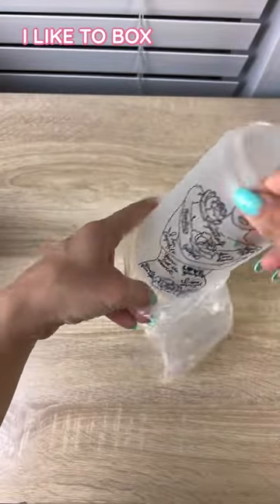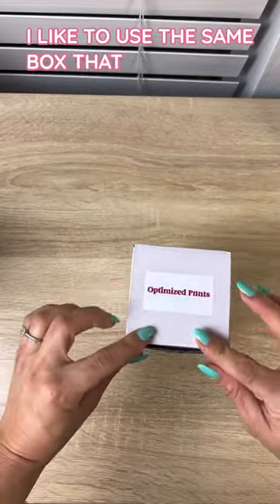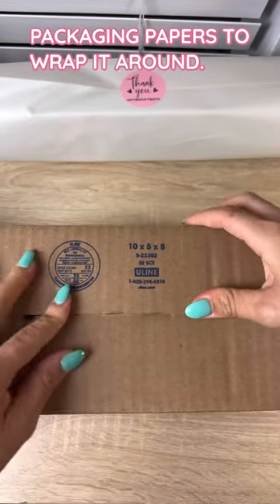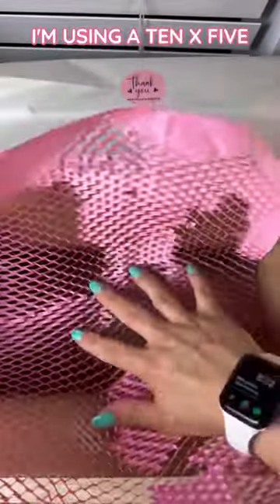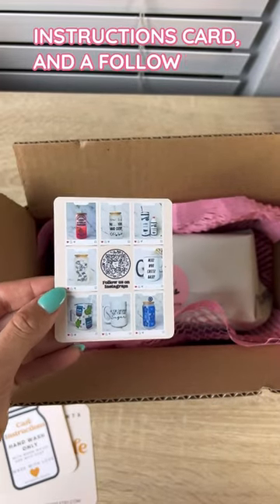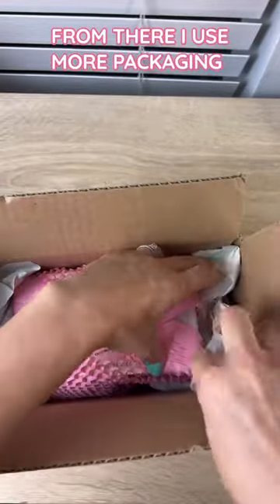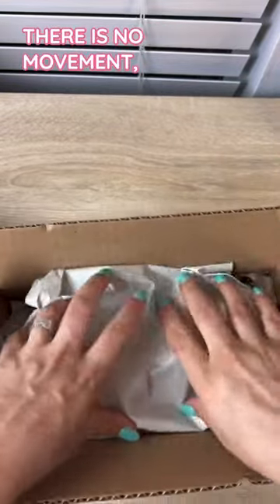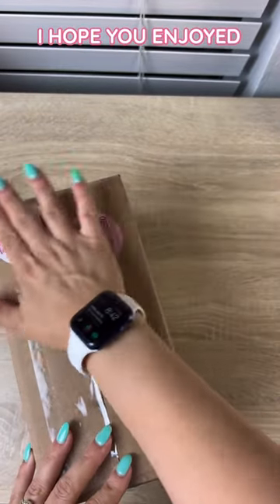How to pack a glass cup for shipping. Let me show my method on shipping my glass tumblers.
Let’s box a glass cup together for shipping!
Let me show you step by step on the process on how I like to ship my glass cups so they are fully protected and will not break in transition.

I get all of my boxes from Uline and here I am using a 10x5x5 box for these glass cups, I’m sure I could get a 10x4x4 and it will work even better. But these will have to do for now!  This women positive affirmation design is one of my favorites that I’ve created, there is only one of a kind of these made by yours truly 💕